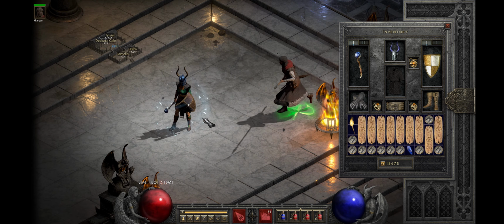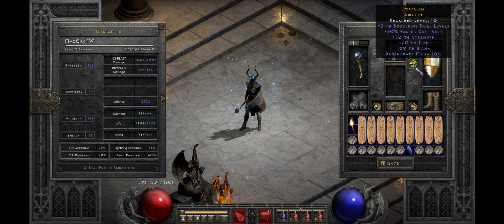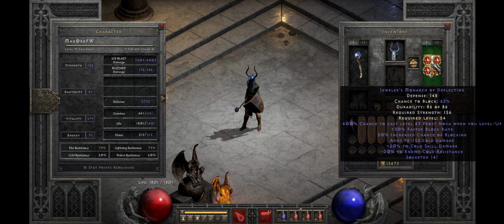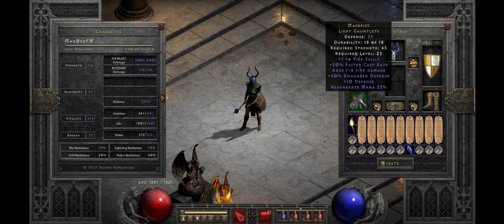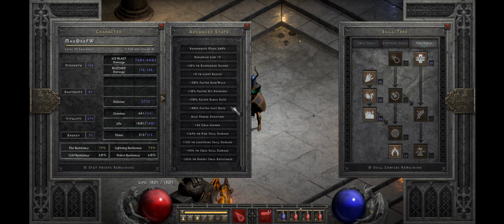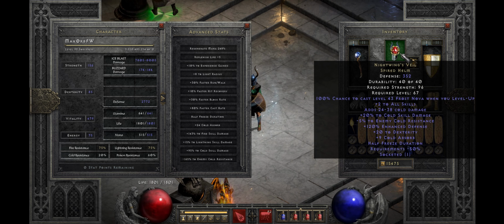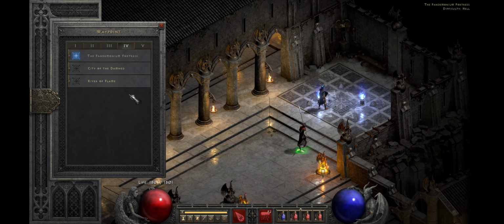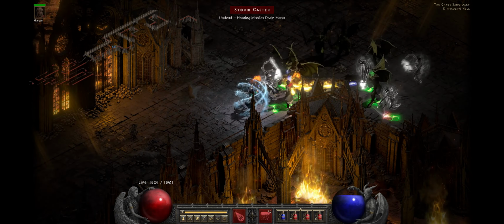Diablo 2 Resurrected - level 99 Blizzard Firewall Sorc - Attempting Max Blizz Damage - Diablo & Baal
You can check out this build by downloading a single player file

I recently featured this build with a mid high end gear setup but had some requests to show it maxed for Blizzard Damage. This is a single player character brought over from the original game. This setup has pretty close to max Blizzard damage possible with the remaining points in firewall.

timestamp
00:00 Intro Gear / Build
04:57 Diablo
10:50 Baal